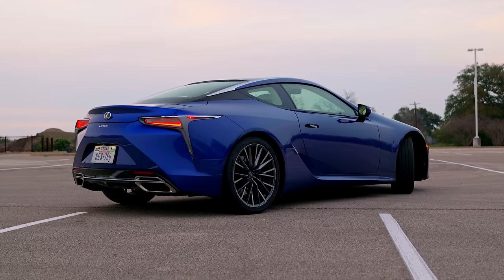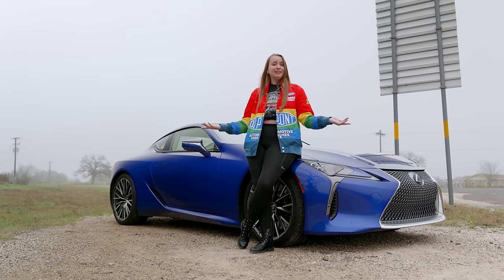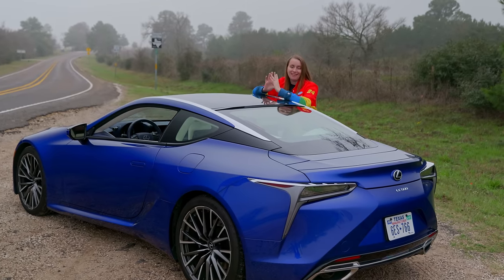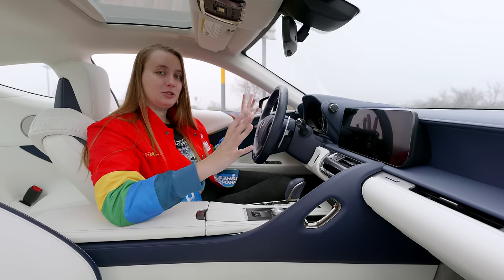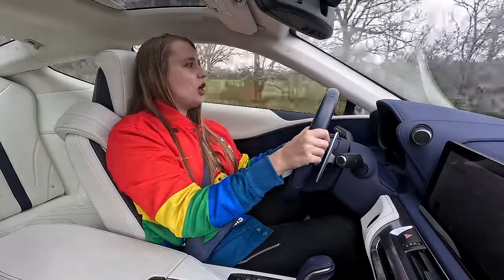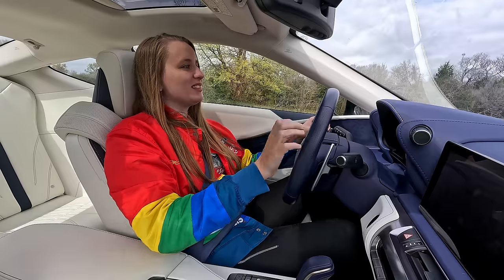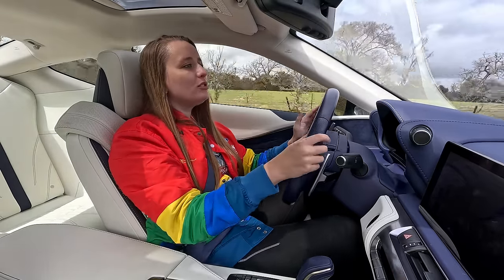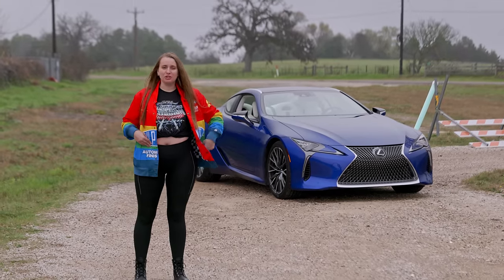Lexus LC 500 Review: The Most Under-Rated Car of Our Time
It’s time to test drive and review the 2024 Lexus LC 500!

The LC 500 isn’t just an under-appreciated car — it’s also lesser known outside of car circles. “LC” stands for “Luxury Coupe,” and the full name of this particular car is actually the 2024 Bespoke Build Lexus LC 500 Coupe.

The LC 500 comes with a naturally aspirated 5.0-liter V8 engine (no turbos here!). The car makes 471 horsepower and 398 pound-feet of torque, and all of that goes through a 10-speed automatic to the rear wheels — sending this two-door hardtop from 0 to 60 miles per hour in 4.4 seconds.

The cost of the LC 500 also hasn’t risen a ton in the past few years. The first LC, which debuted in the 2010s, started at $92,000. This one starts at $97,700. The price hasn’t grown at nearly the rate of inflation.

Lexus doesn’t sell a lot of LC 500s, in spite of their inflation-proof status. But there are still all kinds of models: convertibles, coupes, hybrids (called the LC 500h), and limited-edition models like the “Inspiration Series.” This car comes in Ultrasonic Blue Mica, one of the LC 500’s many beautiful exterior colors, and people often mistake it for Lexus’ famous Structural Blue. (Read up on that if you haven’t heard about it!)

The first time I drove this car, I knew I wanted to be an LC 500 owner one day. Whether that happens is still to be determined, but the LC is one of the greatest cars of our era — and ownership of it should be an honor for anyone. I hope this video shows you what I mean.